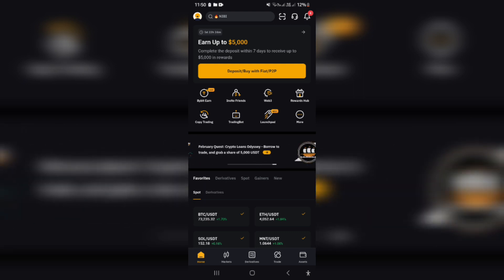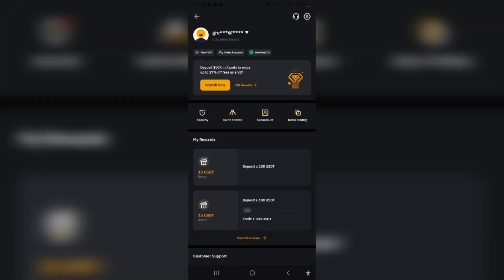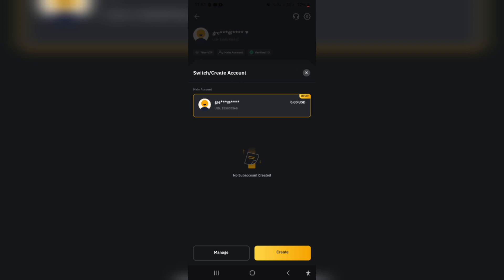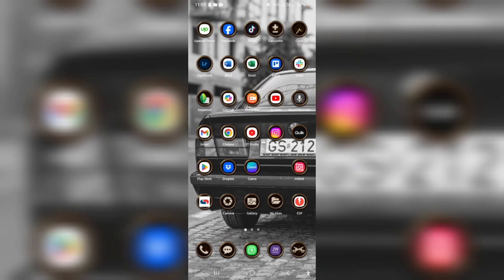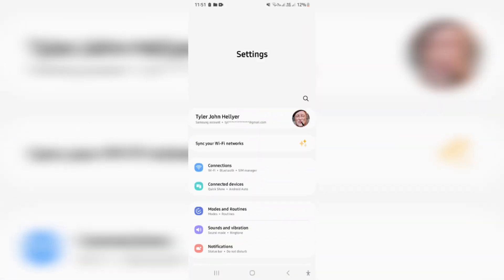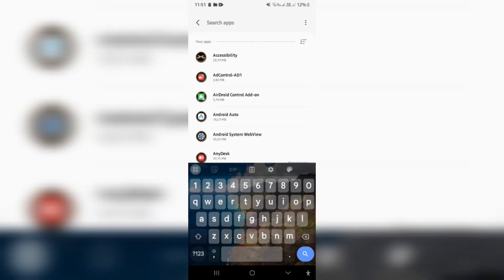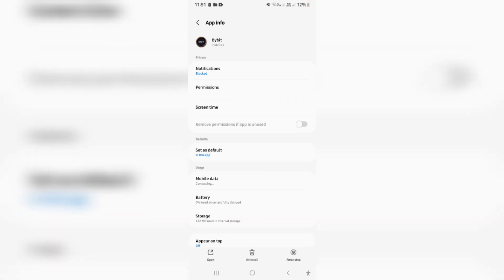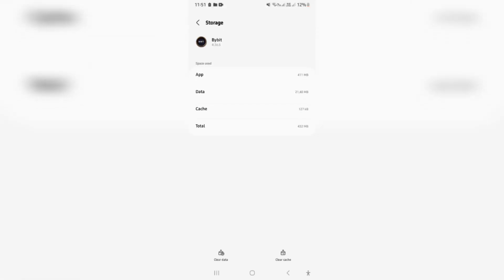How to Log Out of Your Bybit App on Phone